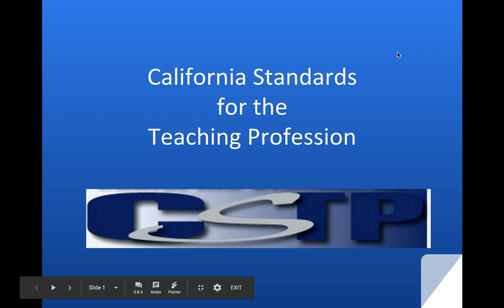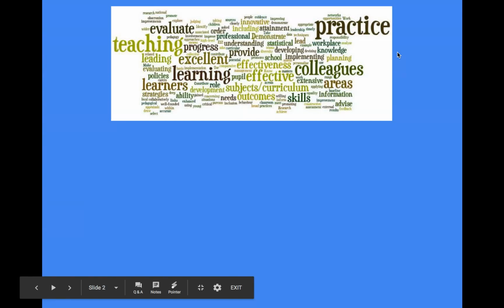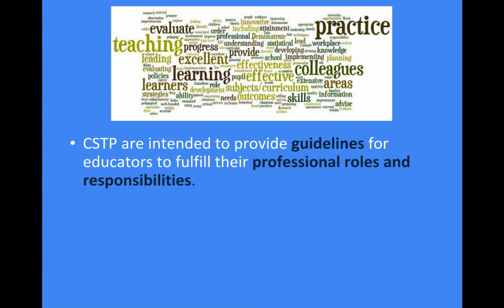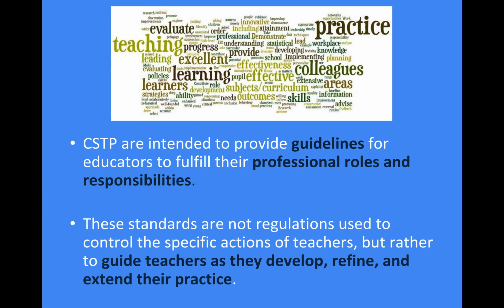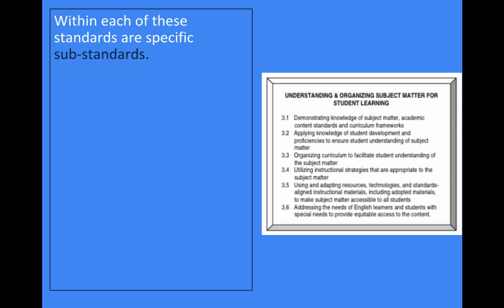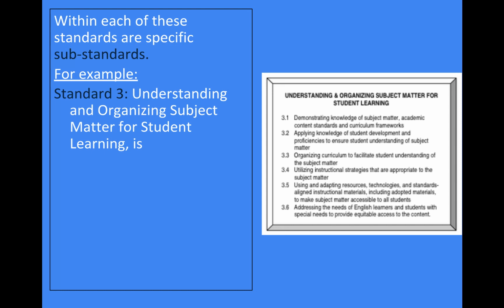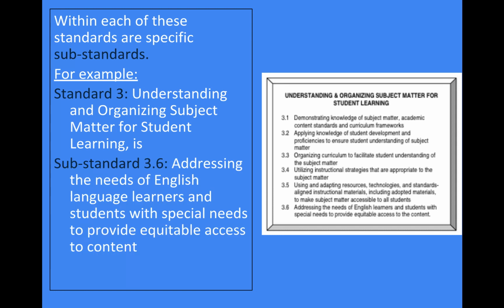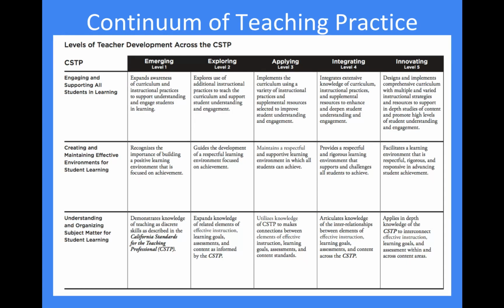Year 1 Discussion 2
After reviewing the video, answer the discussion question in the discussion board on PowerSchool learning.